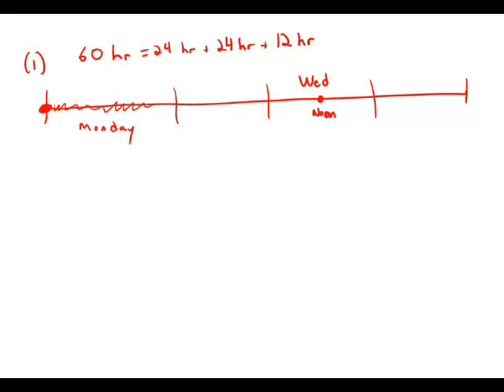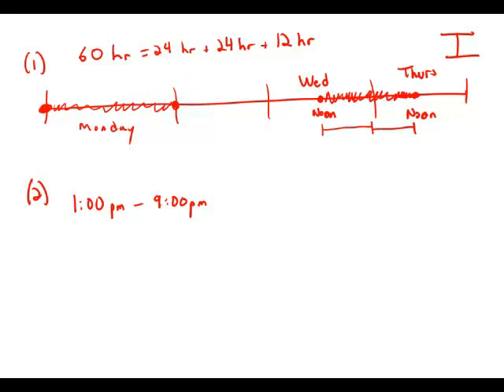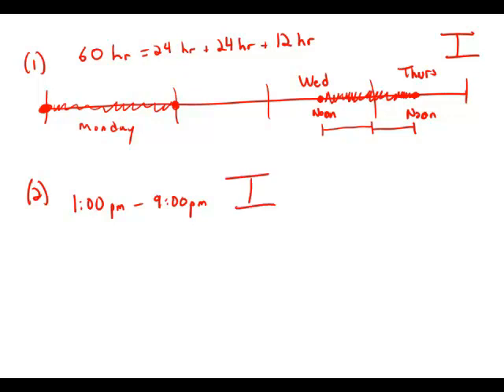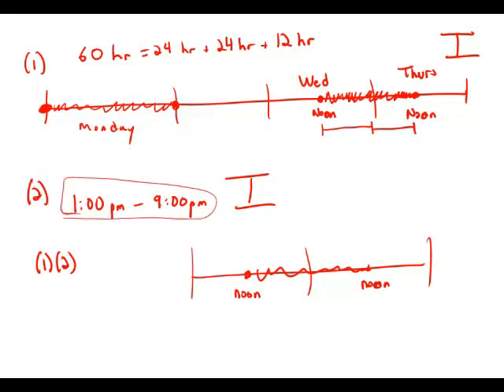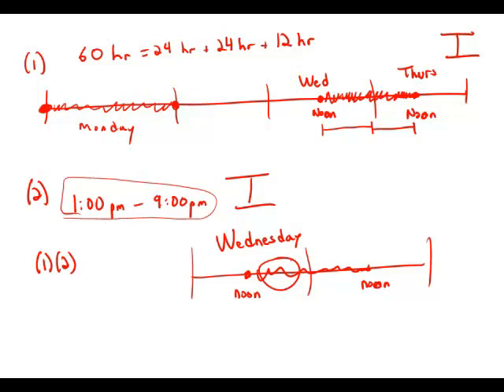GMAT Official Guide 13: Data Sufficiency 140